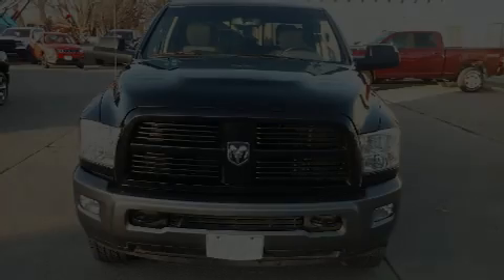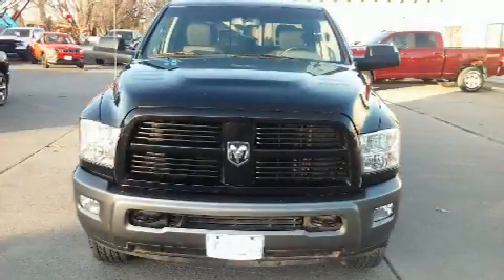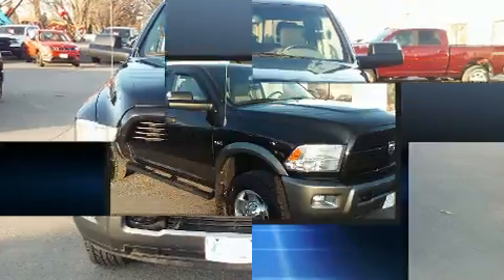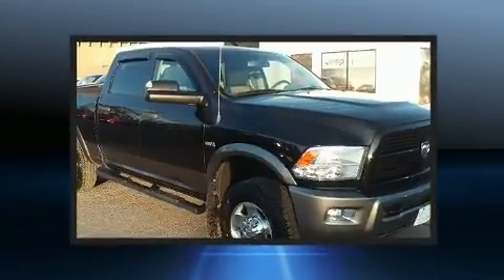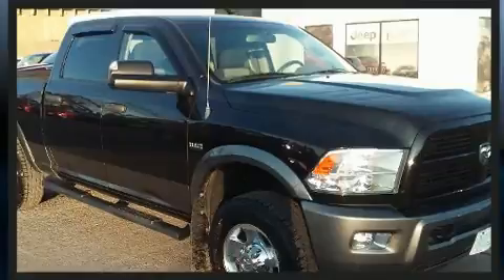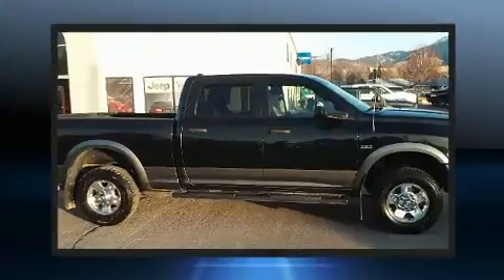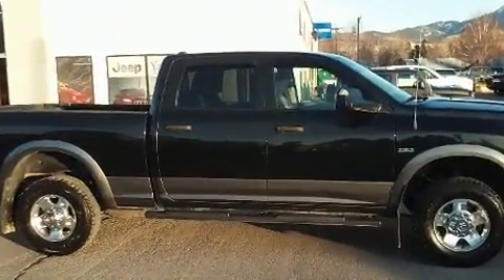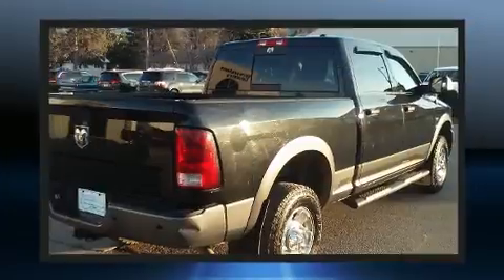2011 Ram 2500 Pickup in Livingston, MT 59047-3343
Outstanding design defines the 2011 Ram 2500. This 4 door, 6 passenger truck has just over 80,000 miles. It features four-wheel drive capabilities, a durable automatic transmission, and a powerful 8 cylinder engine. The following features are included: delay-off headlights, a tachometer, variably intermittent wipers, air conditioning, power door mirrors, a trailer hitch, and power windows. Side curtain airbags deploy in extreme circumstances, shielding you and your passengers from collision forces. We pride ourselves in the quality that we offer on all of our vehicles. Please don't hesitate to give us a call.